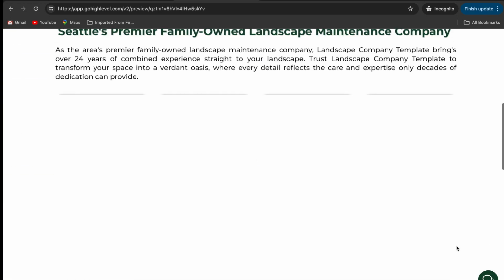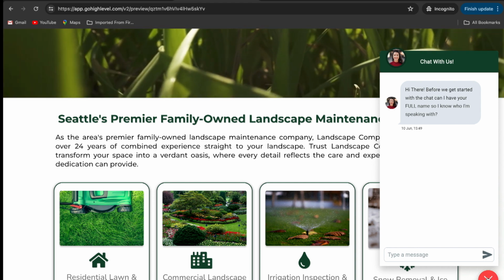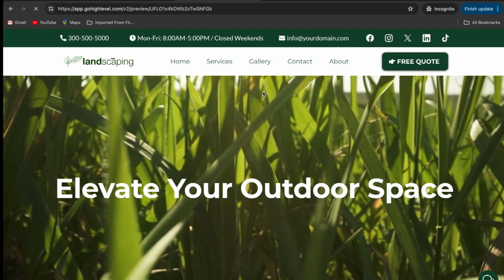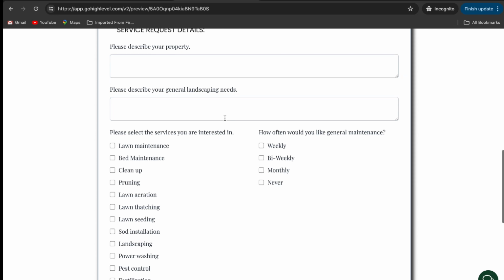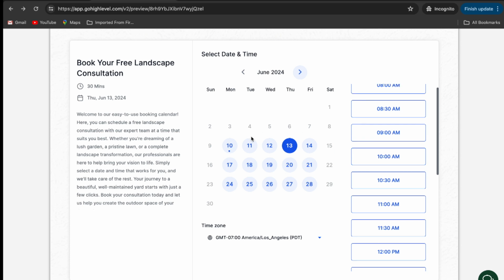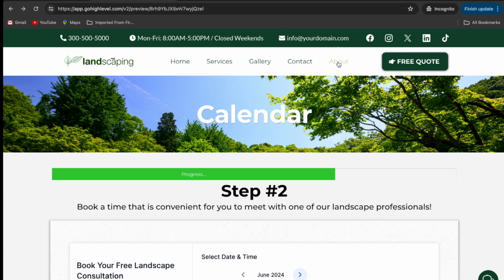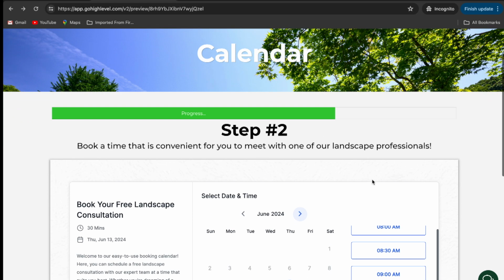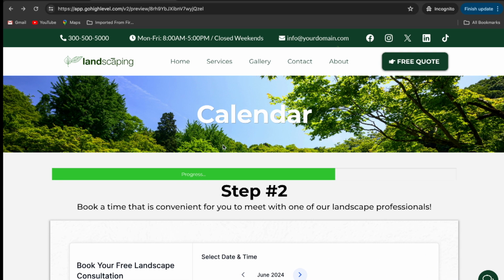Landscapers Getting 2x More Calls With This Free Website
🌟 Get Your Free Landscaping Website Today! 🌟

Are you in the landscaping and yard maintenance business? Look no further! We're offering an incredible deal that you don't want to miss. Our free landscaping website is designed to help you grow your business effortlessly. With two versions available, you can choose the best fit for your needs:

    DIY Version: Customize your free landscaping website with our easy-to-follow training videos.
    Done-for-You Version: Let us customize your free landscaping website for a small fee.

Our free landscaping website comes packed with features to make your business run smoothly. You'll get an AI chatbot that answers customer questions and books appointments while you're out working. Plus, we're including a free landscaping funnel to help you bring in more customers.

Best of all, these websites are free! All you need to do is pay a monthly hosting fee. To learn more and see a demo of your potential new free landscaping website, book a Zoom call with us. We'll answer all your questions and show you how it works.